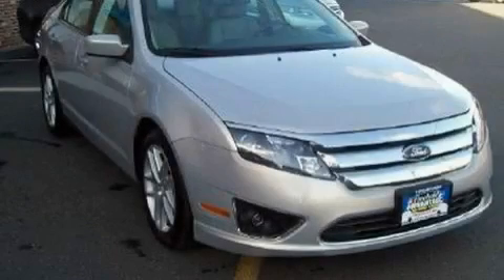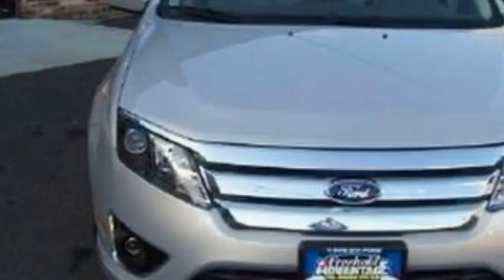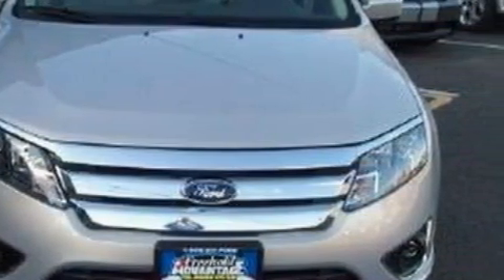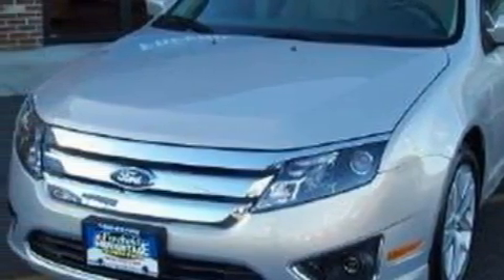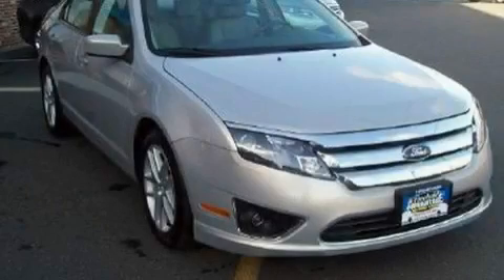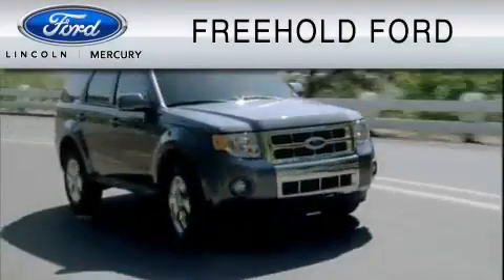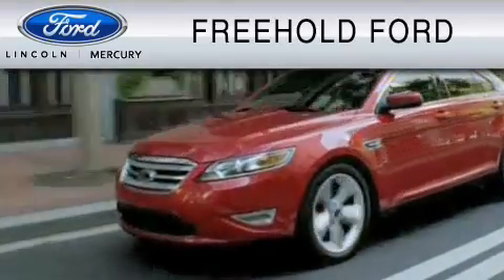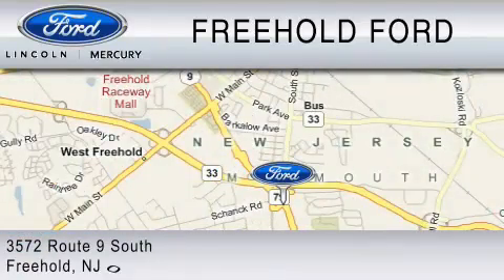2010 FORD FUSION Freehold NJ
Year: 2010
 Make: FORD
 Model: FUSION
 Engine: 2.5L I4
 Trans.: AUTO 6SPD
 Exterior: BRILLIANT SILVER METALLIC
 Miles: 13,854

 2010 FORD FUSION Freehold  NJ